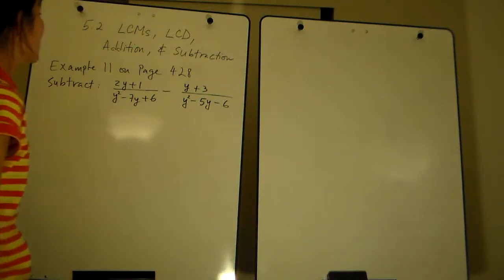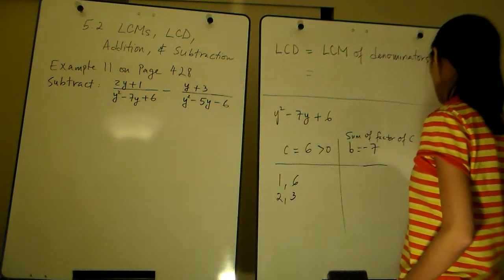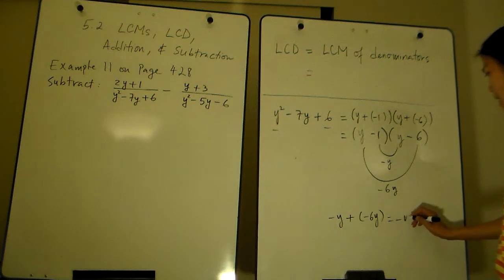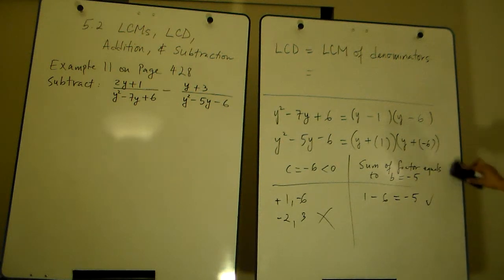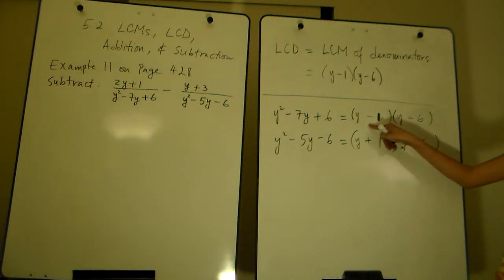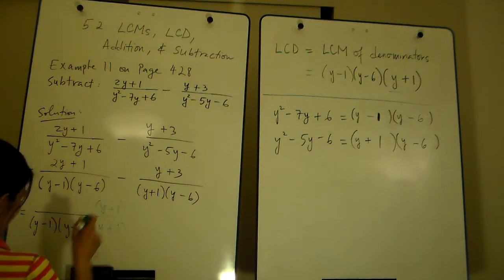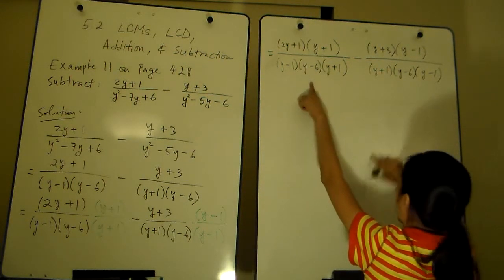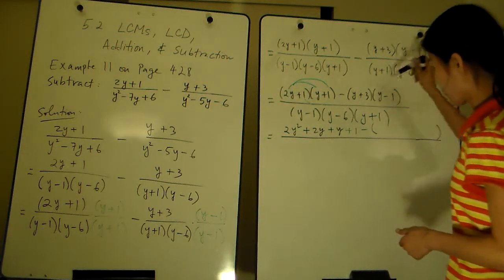Section 5 2 Ex 11 page 428 Part 1